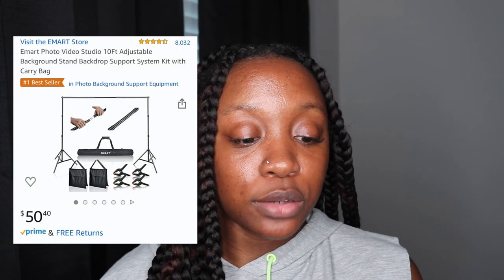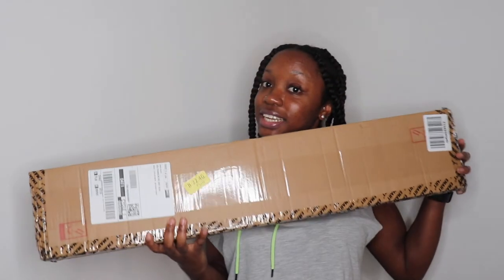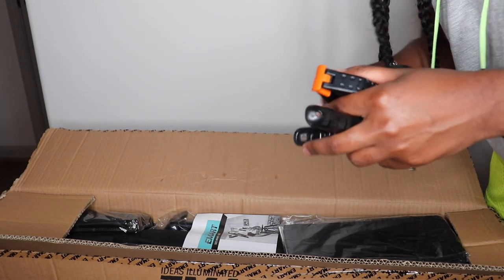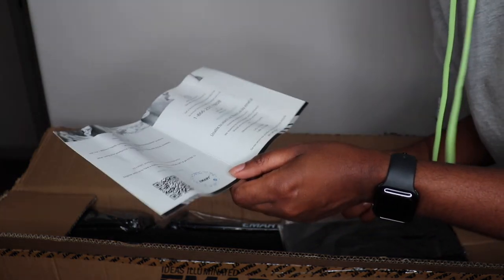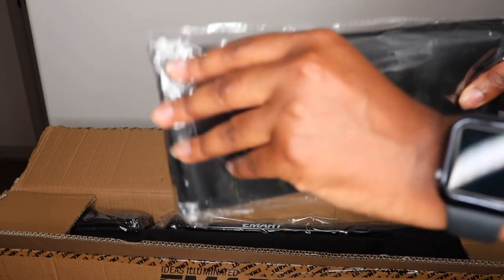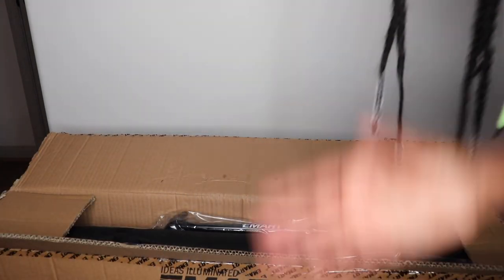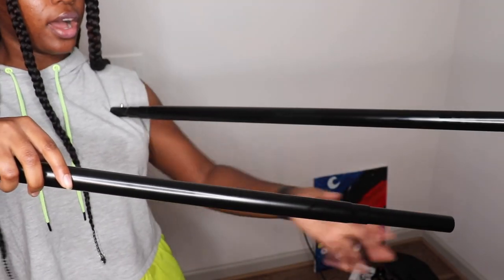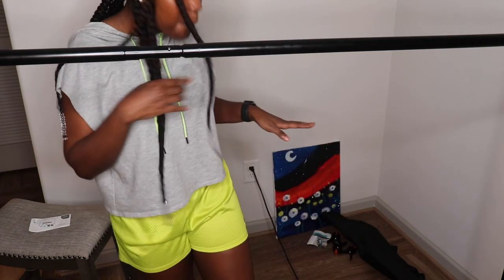I finally BOUGHT A BACKDROP STAND | Emart Photo Video Studio Background Stand from Amazon Unboxing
Link to the Stand: Emart Photo Video Studio 10Ft...